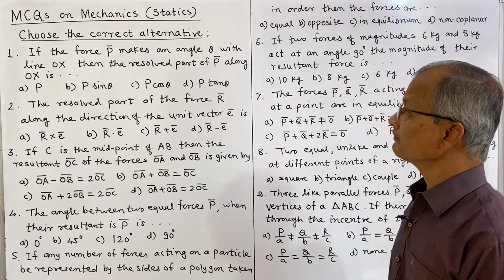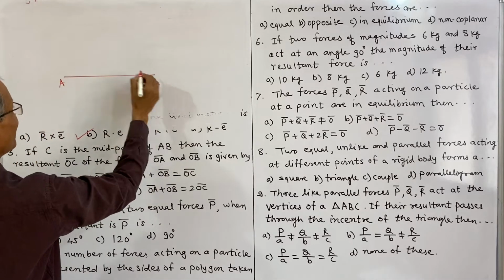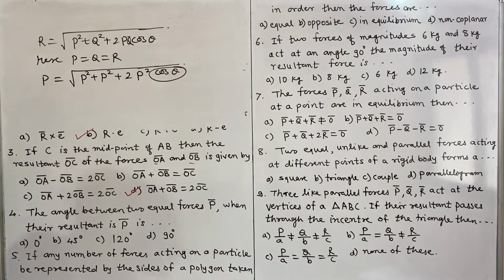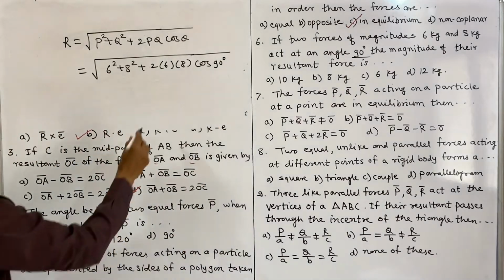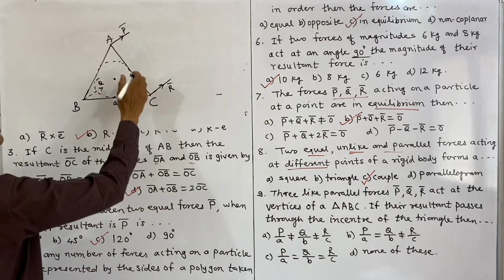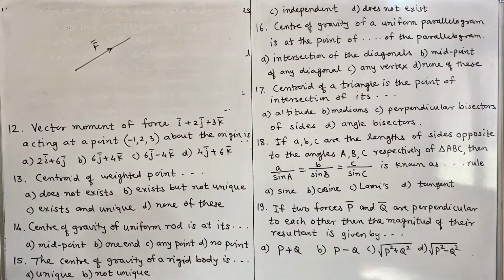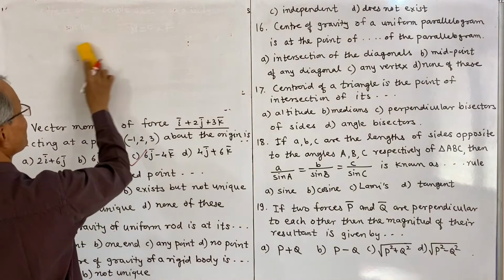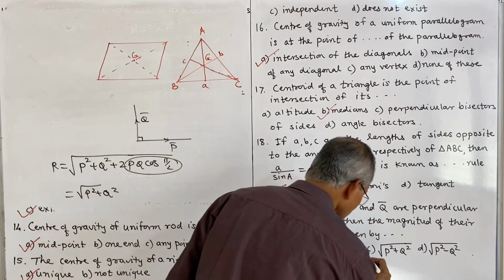MCQs on Mechanics (Statics)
Mechanics (Statics):
Some multiple choice questions on the following topics are solved:
1.Forces acting on a Particle:
   Resultant of forces, moment of force.
2.Equilibrium of Forces acting on a Particle:
   Triangle law of forces, Polygon of forces.
3. Forces acting on a Rigid Body:
    Couple, moment of couple.
4. Centre of Gravity.